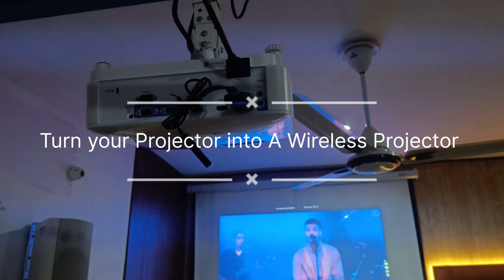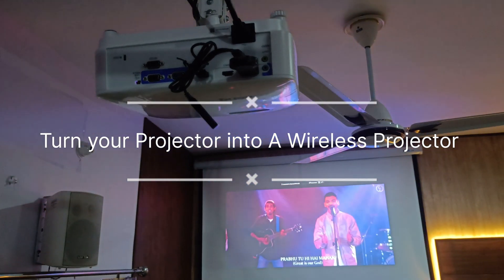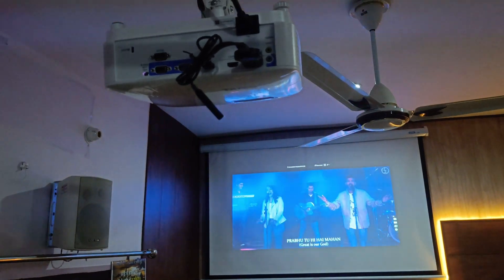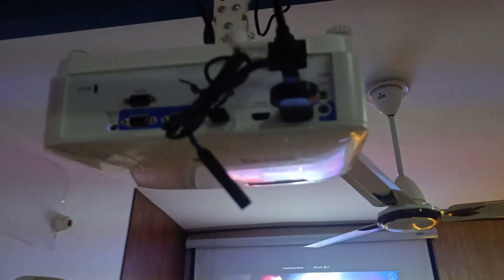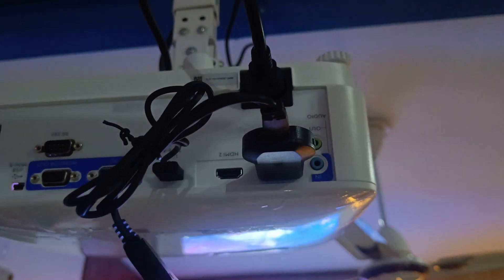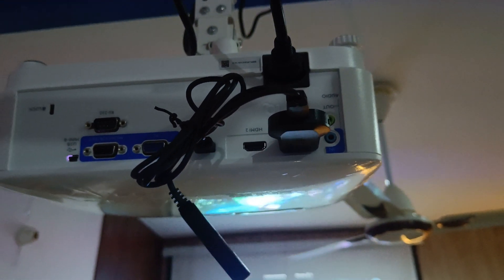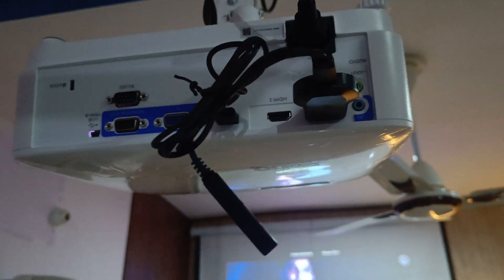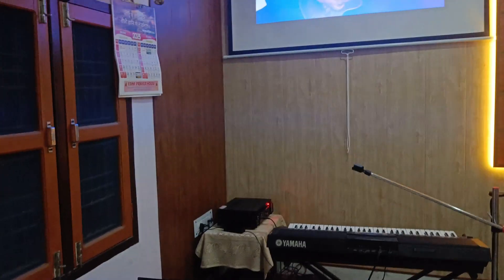Turn Any Projector into A Wireless Projector using Anycast wifi dongle